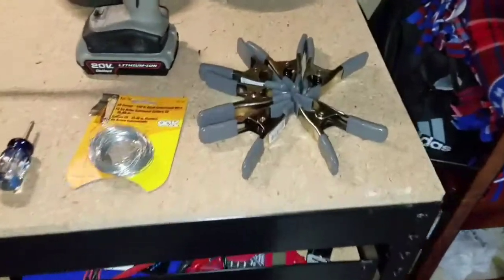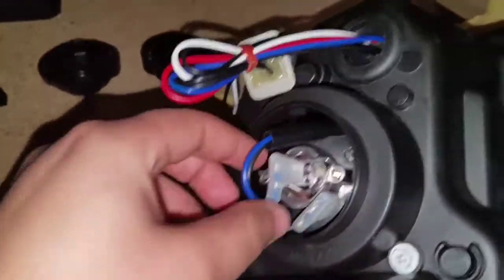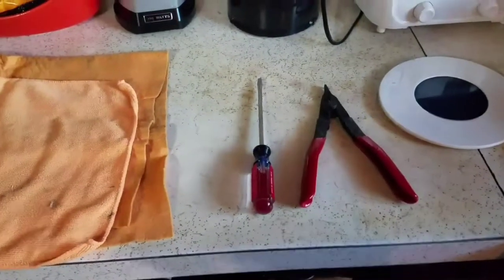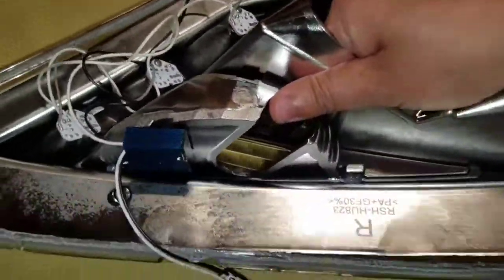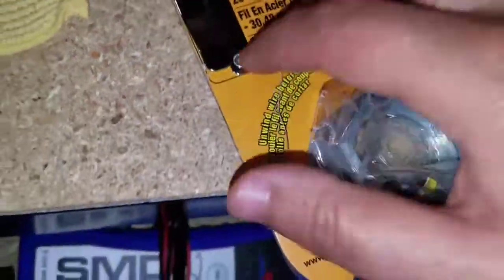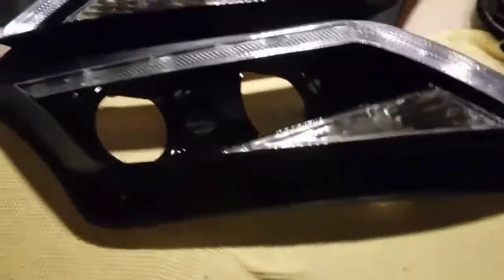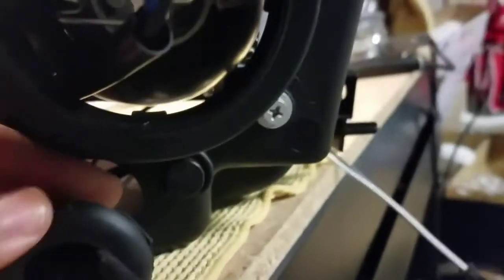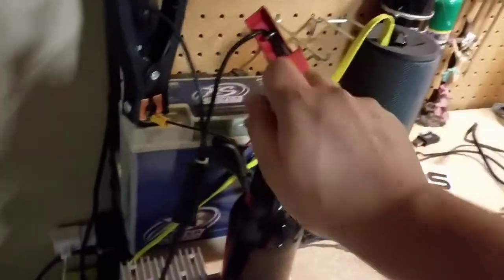How to Retrofit Halos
How to Retrofit Halos on a 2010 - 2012 Fusion. The big wait is over guys and in this video I give every detail on how to do it. The video is a step by step process on what to do to complete this task. I know it's a long video but every second counts and you don't want to miss it. Big shout out to Christian for supplying the parts need it for this video go give him a fellow on his ig we got big plans coming up and you don't want to miss it.

Help me get these videos out faster by donating anything helps

Butyl Sealant tape:

Spec d headlights Ford Fusion 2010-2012:

28 Gauge picture hanging wire: